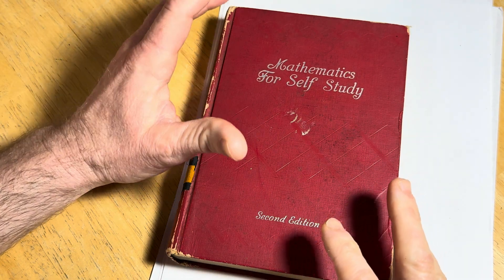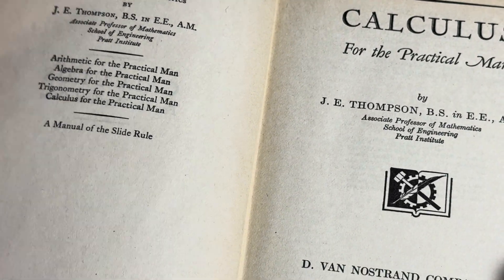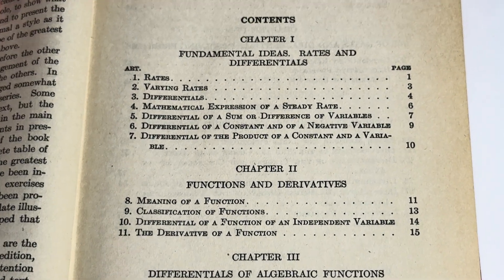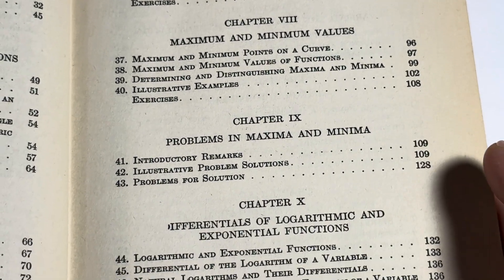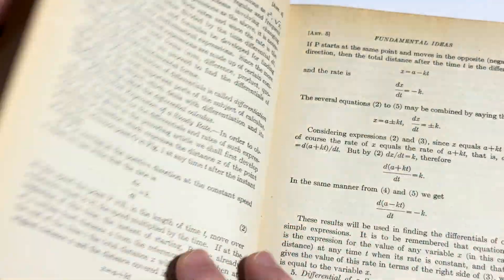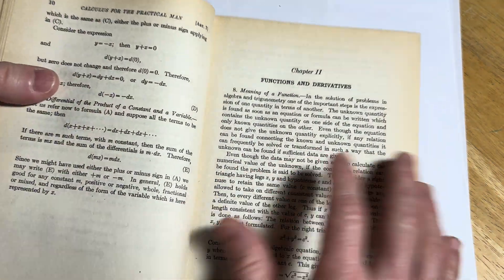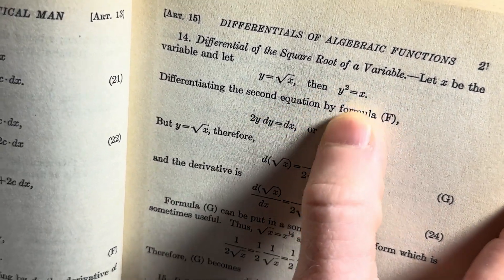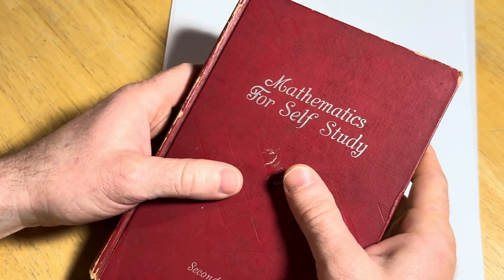Richard Feynman Learned Calculus With This Book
This is a book that Richard Feynman used this to learn Calculus. It is titled Calculus for the Practical Man and it was written by Thompson.